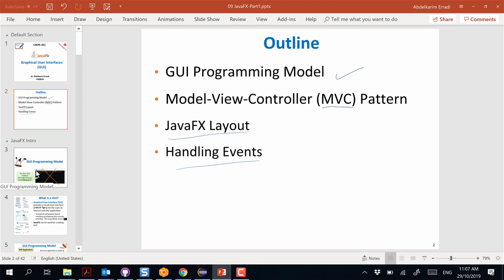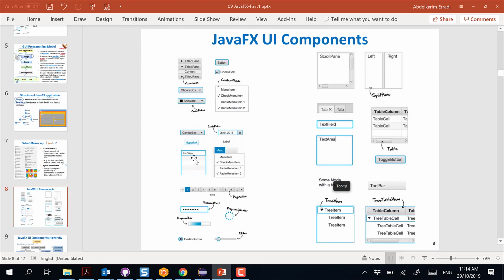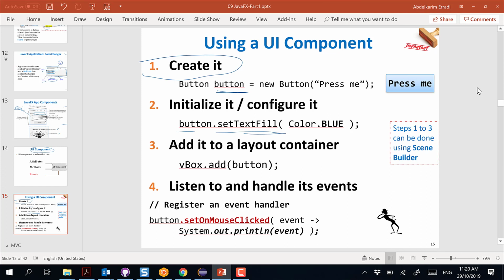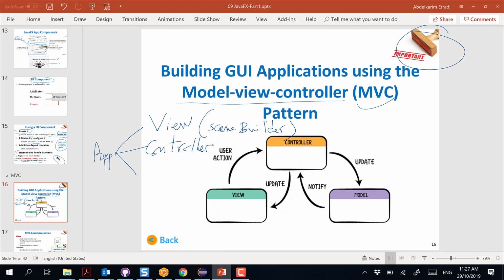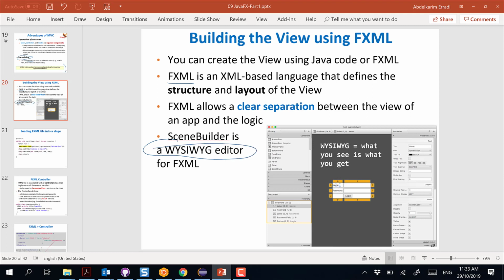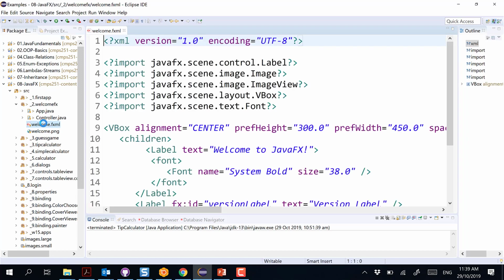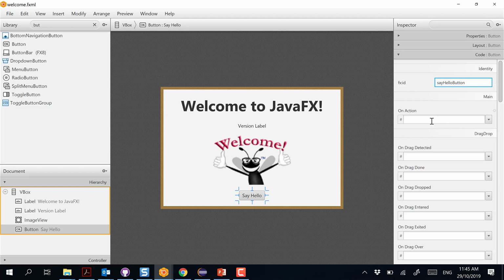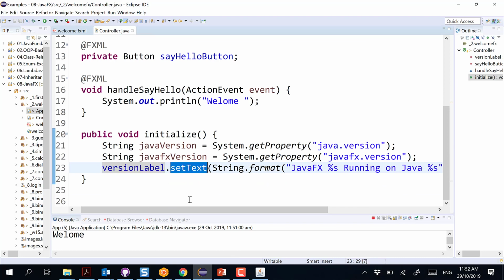24 JavaFX - Session 2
JavaFX FXML & Controller
Scene Builder
MVC